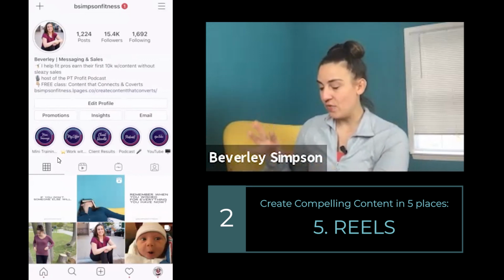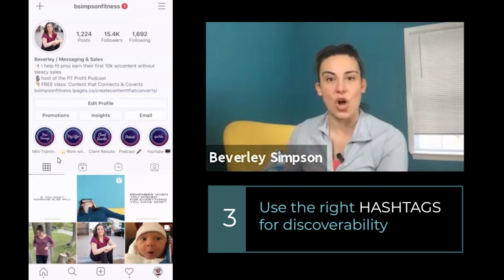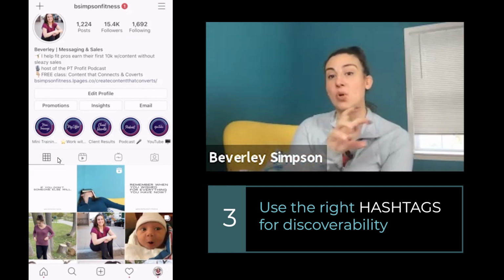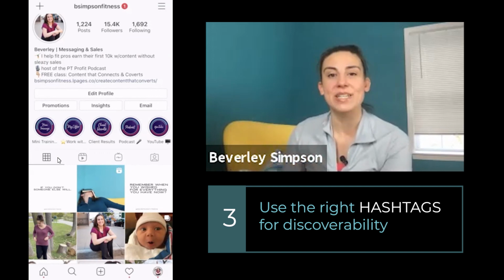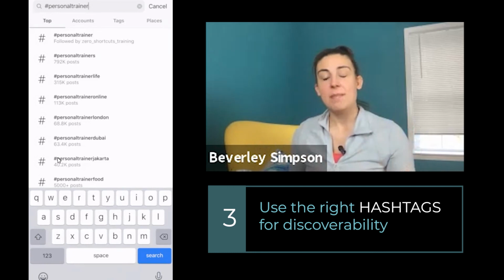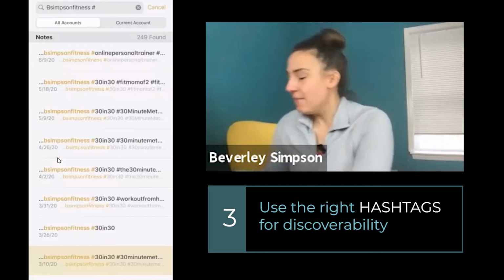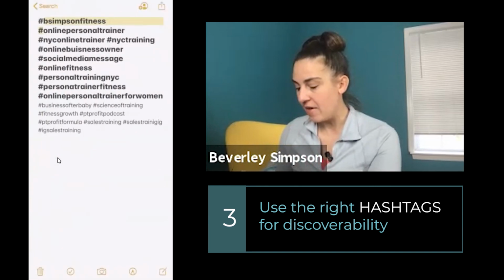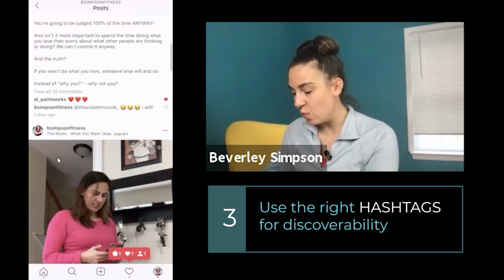Find Personal Training Clients On Instagram | How to Get Clients on Instagram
Ready to find personal training clients on Instagram? This video is for you! You'll learn how to use Instagram – one of the best tools for social media marketing for personal trainers – to find more personal training clients online.

Find personal training clients online using Instagram so you can get more high paying clients as a personal trainer with fitness marketing and social media.

LEVEL UP YOUR BUSINESS

Let me help you fine-tune your messaging so that you can attract your ideal clients, stop trading dollar for hour, and earn the revenue you want and deserve using your content.

- Beverley Simpson's 7-Day Social Media Content Planner - Download this FREE 7-day social media content planner, and discover exactly what to post for the next seven days so that you get your first few high-paying clients.

- Beverley Simpson’s Create Content That Converts - A $27 class that teaches you to create compelling content that sets you apart from other fitness professionals. You will start easily earning revenue online – even with just 100 followers.

- Beverley Simpson's PT Profit Formula & PT Profit Formula Plus - A complete step-by-step process to create a sales system inside your business so that you can fill your client schedule and sell out your products without sleazy sales.

Coaches, come say hi to me on Facebook, Instagram, or TikTok, and let me know what topics you’d love to see me dive into with other trainers and clinicians.

PT PROFIT PODCAST

Each Tuesday and Thursday, be sure to check out the latest episode of my PT Profit Podcast where I interview folks throughout the fitness and marketing industries to bring you a wealth of knowledge to help inform both you and your clients.